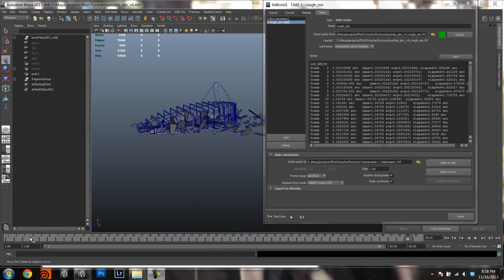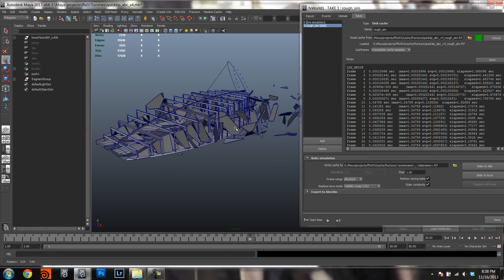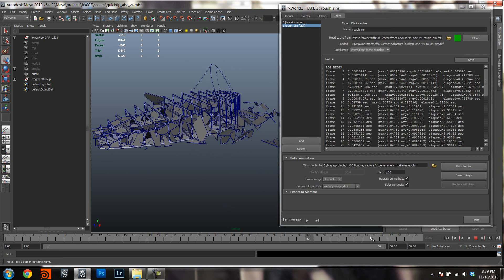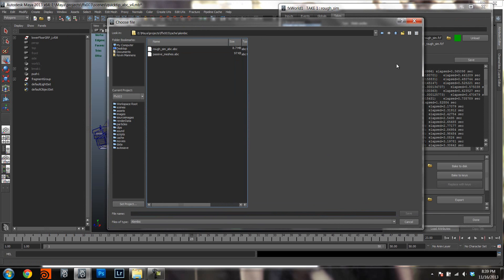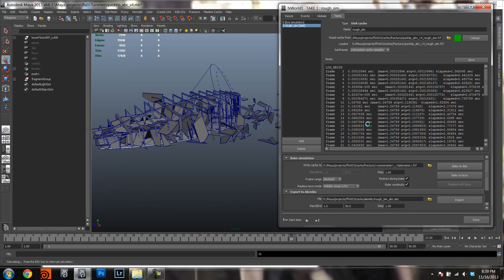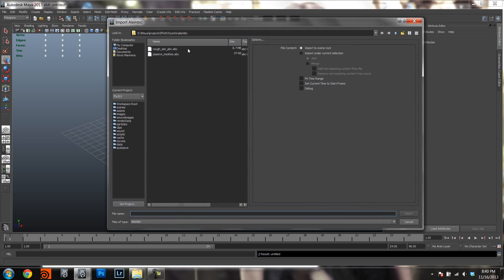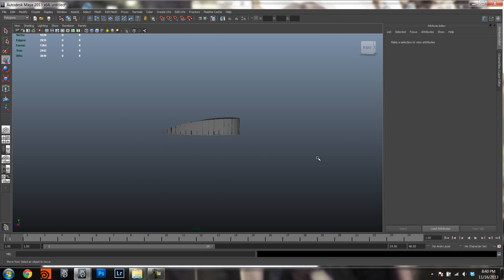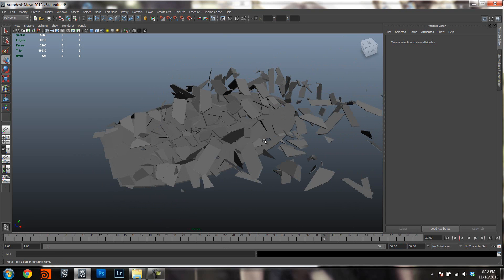Fracture FX Quick Tip: Export to Alembic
Fracture FX is a production-proven, cross-platform demolition solution for Autodesk Maya that lies at the core of the simulation pipeline at VFX powerhouses like The Mill, Method Studios, Zoic Studios, Stargate Studios and many more.  Fracture FX is also widely used in the game industry at places like EA, Naughty dog, and more.

Fracture FX’s procedural, event-driven architecture allows even novice users to take complete control of a destruction simulation and final shots in record time.